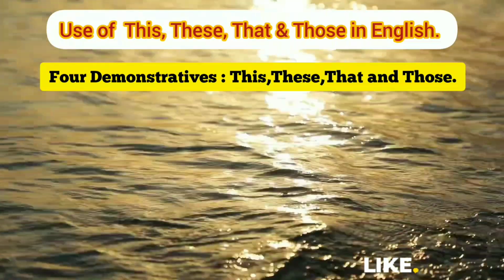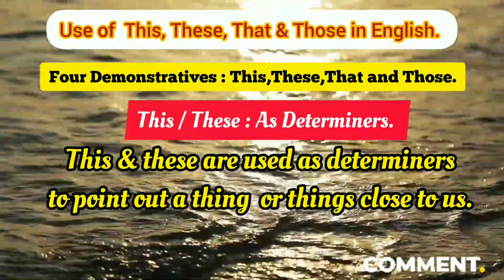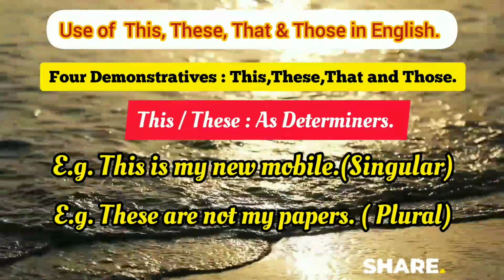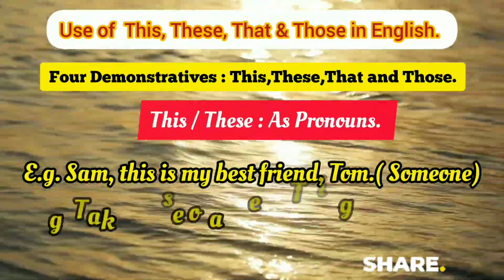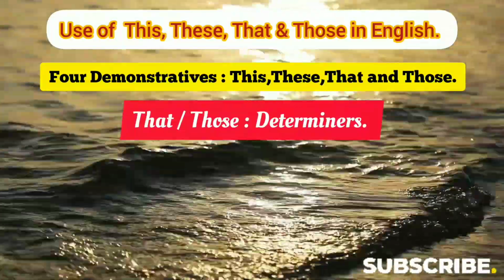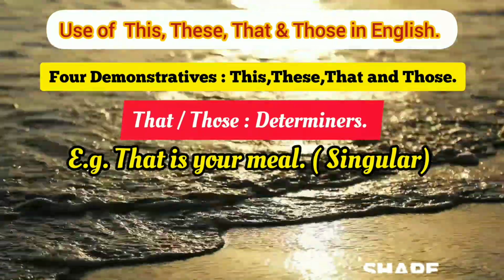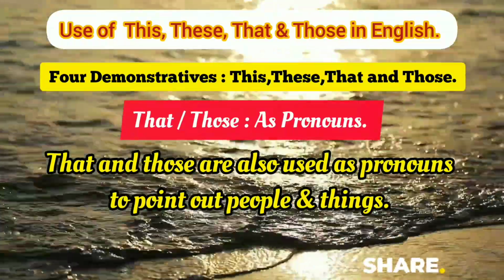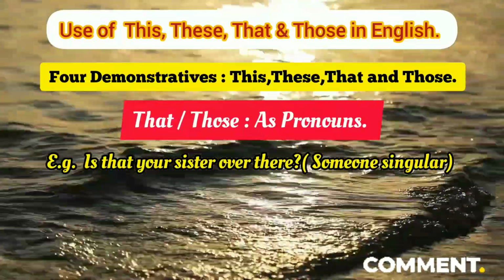Use of THIS, THESE, THOSE, THAT in English | Use of Demonstratives | Examples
Chapters:
00:00 Intro
01:28  Demonstratives : This, these, that, those
02:01  Use of This & these as determiners
02:38 Examples of  This & these as determiners
03:18 Use of This & these as pronouns
03:37  Examples of This & these as pronouns
04:06 Use of That  & those as determiners
04:42 Examples of That &Those as determiners
05:14 Use of That and those as pronouns
05:27 Examples of That &Those as pronouns
06:50 Extro.

Sentence Construction using Be Verbs: Am, is, are.

Part 6: English Conversation Practice

Part 7: English Conversation Practice